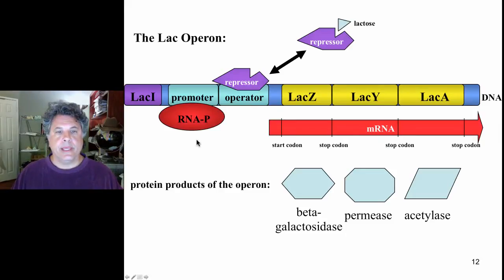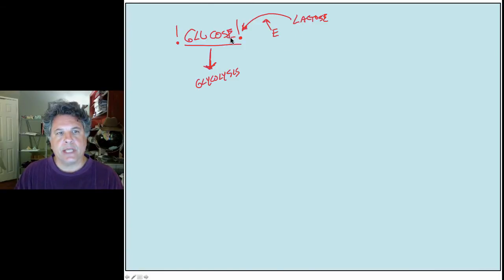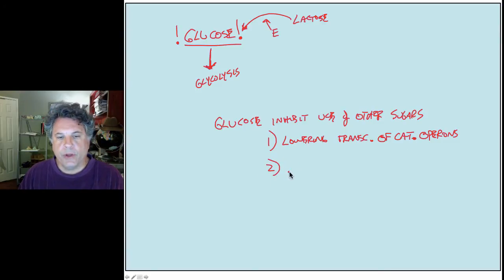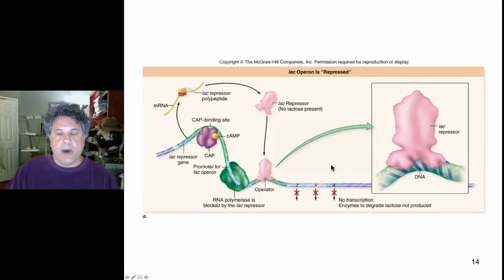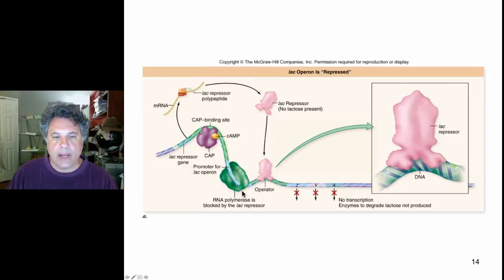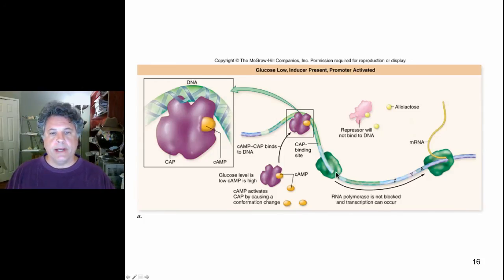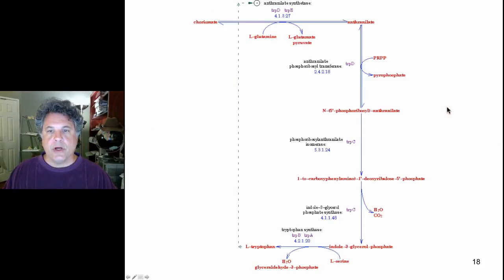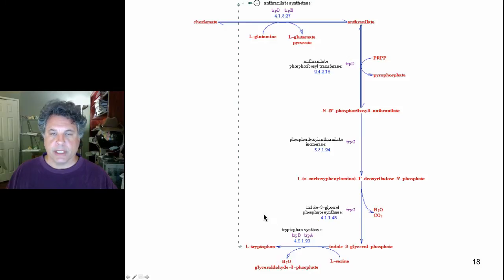Cinelecture 95a - Operon Expression, continued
Biology 122
More Operon Expression